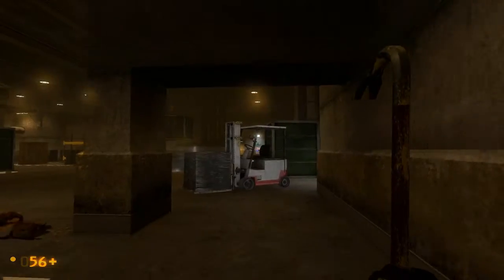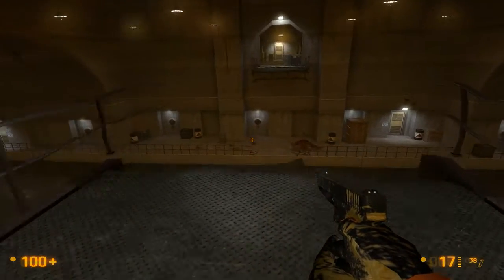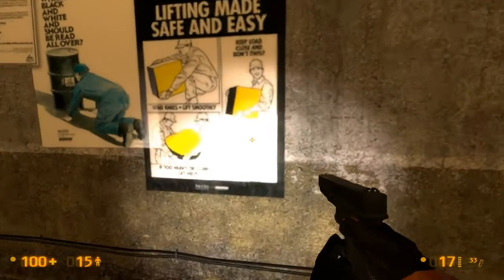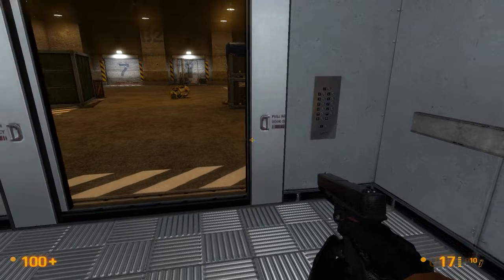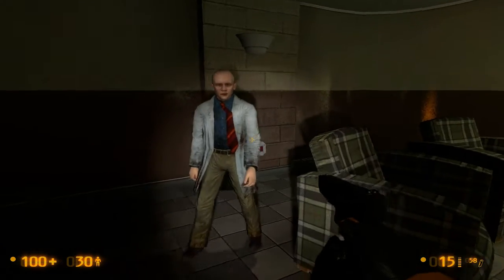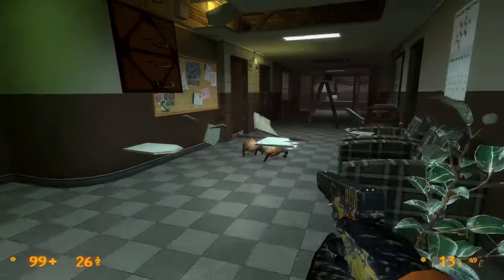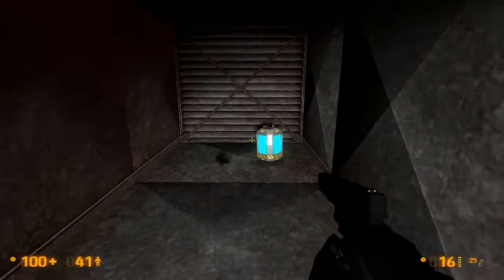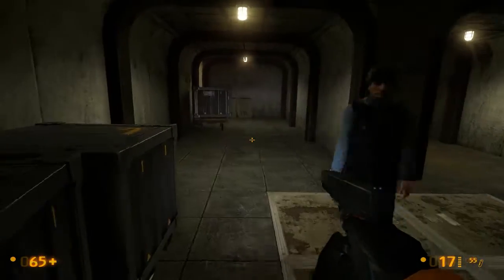Let's Play Black Mesa (P4)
Let's Play Black Mesa.

A jumping puzzle, bullsquids with attitude and a whole load of vent crawling.